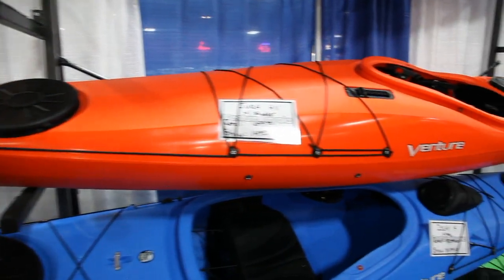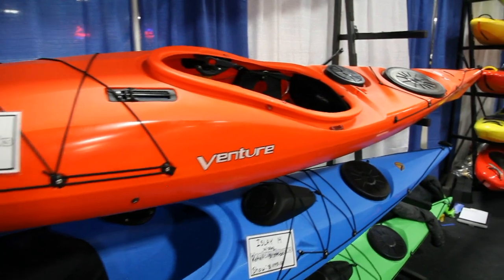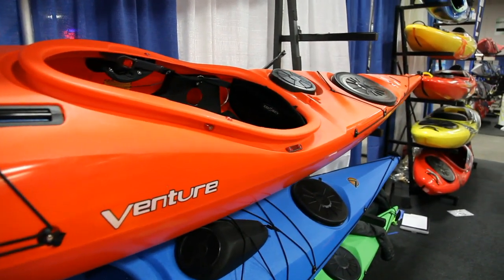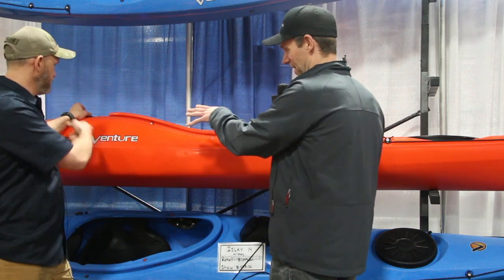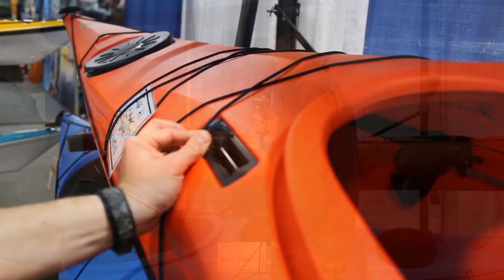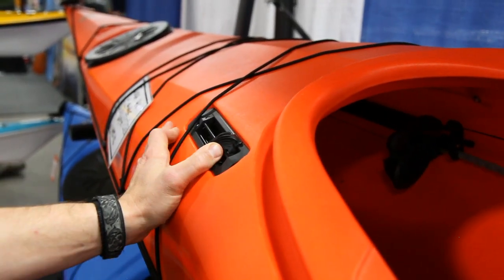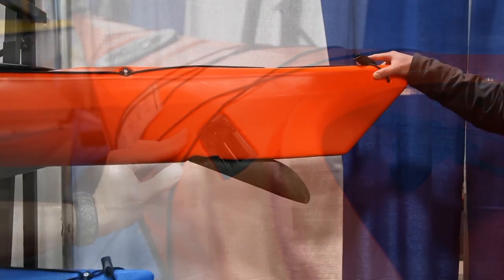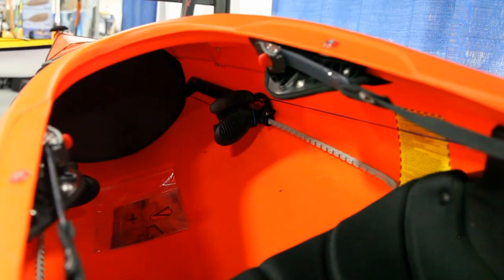Venture Kayaks: The Skudder | Adventure Kayak | Rapid Media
Find out how Venture Kayaks has solved the debate between skeg and rugger with the innovative skudder design and see it in action on the Jura sea kayak. and find us on Facebook